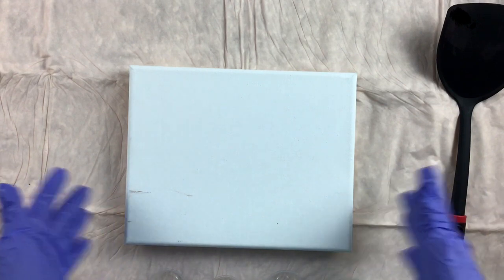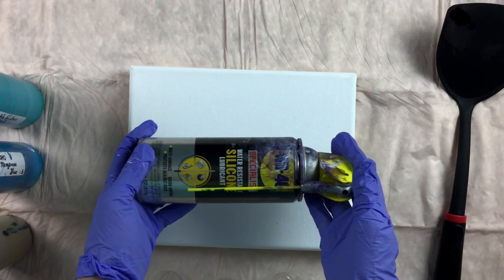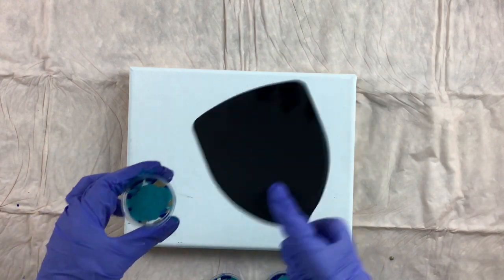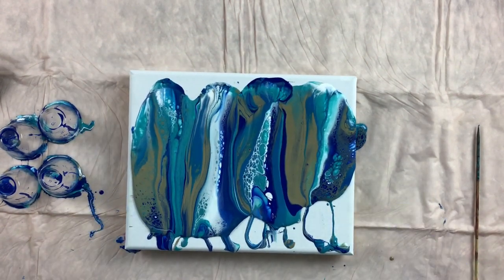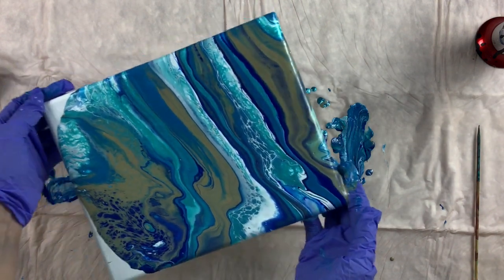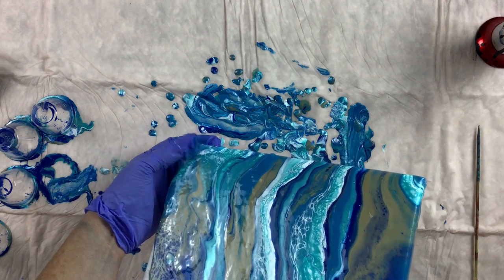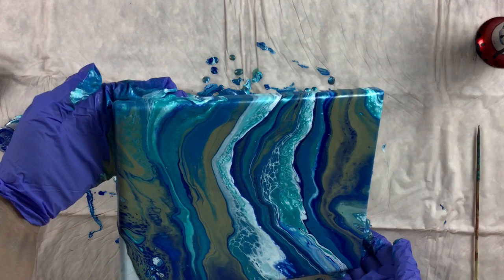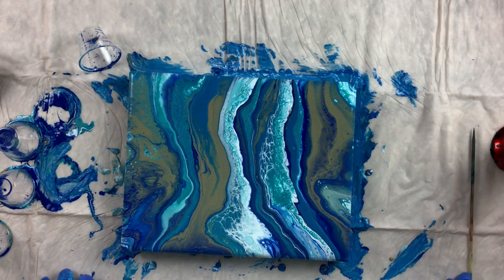4 Cup Flip Cup 💜💙💜 Movement in Blues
Welcome to Creations By Babydoll

Thank you for joining me on my painting journey. I hope you have as much fun as I do. I post every Monday, Wednesday, Friday and on the weekends. Have fun and happy pouring 😊

Paints Used (with silicone)
Soho Manganese Blue
Deco Arts Extreme Sheen Aqua Marine
Masters Touch Titanium White

No Silicone
Soho Marine Blue
Crafts Mart Gold

Make sure to work in a well ventilated area, have a fire extinguisher nearby and wear a respirator. Please when you do acrylic pouring or finishing paintings. Be safe and Happy Pouring 😃 on